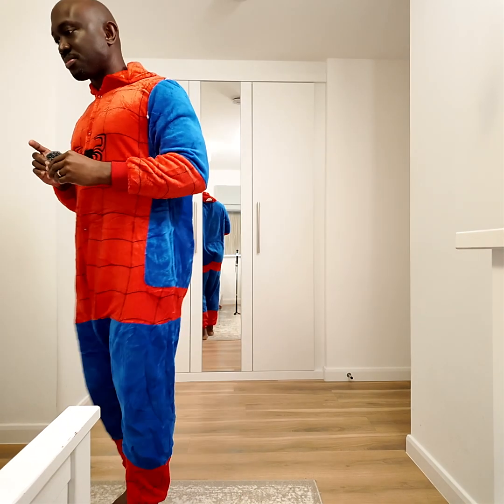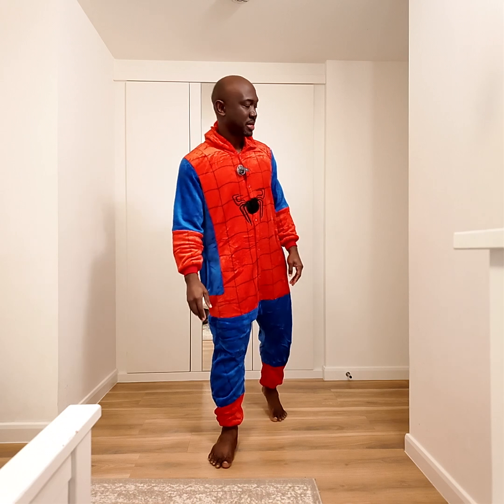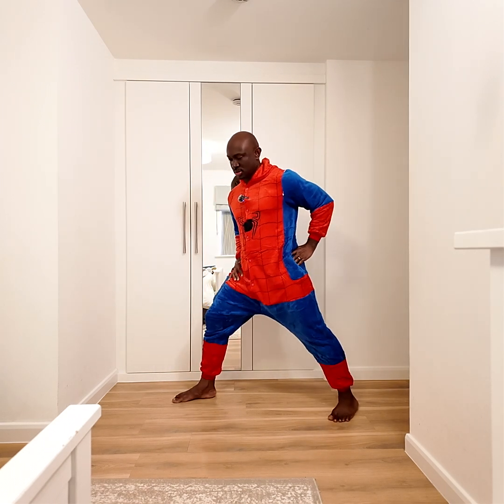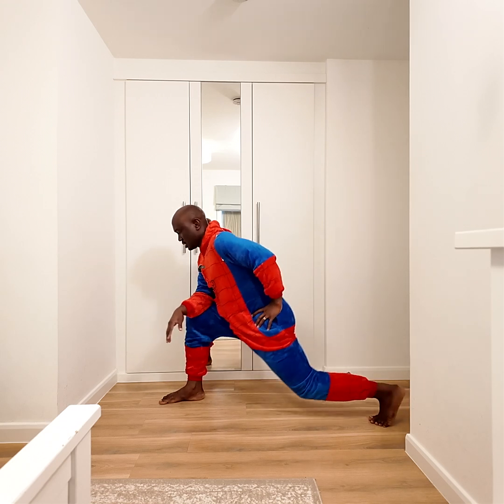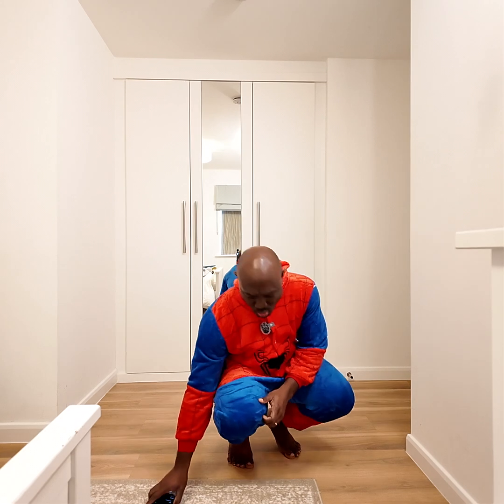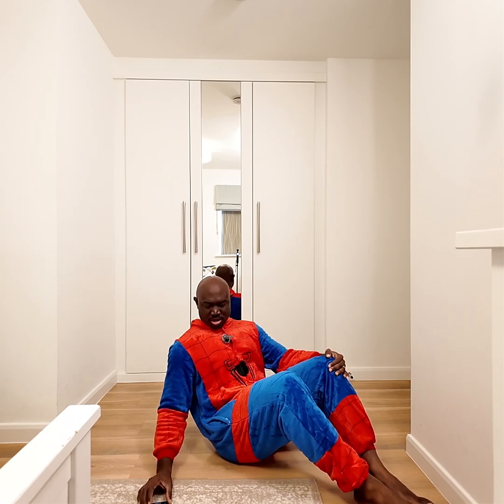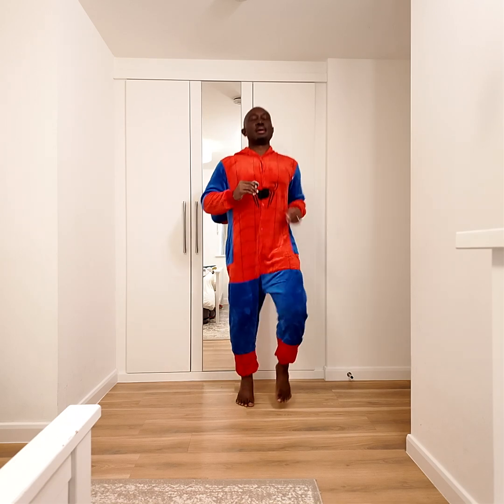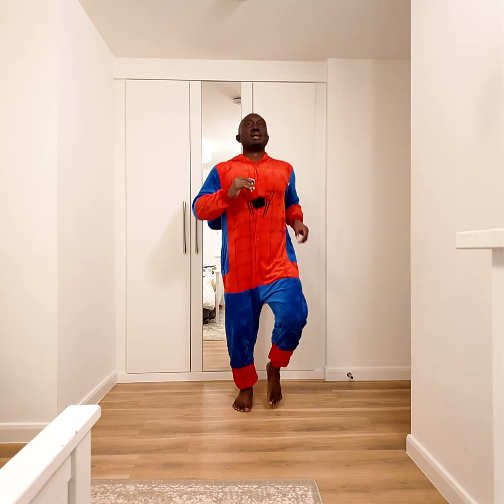Baseline fitness - Day 6 (Spiderman)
I want to exercise everyday but find it difficult keeping it up.

Uploading this is my attempt to force myself to keep it up and hopefully help someone else out there who wants to get fit.

The plan is to upload this every day and keep it simple.

I’m not a fitness instructor, so join me at your own risk!